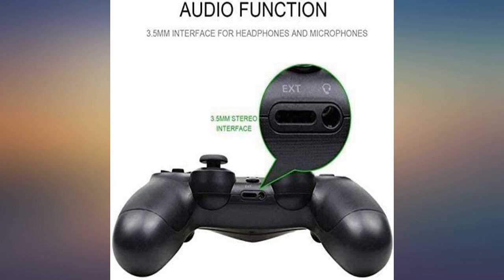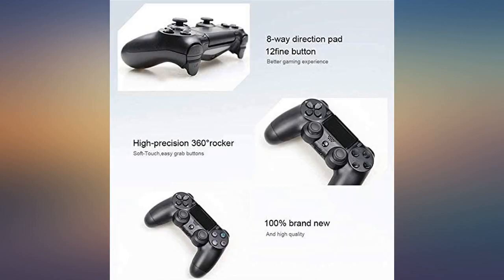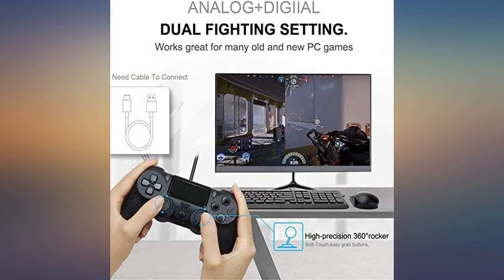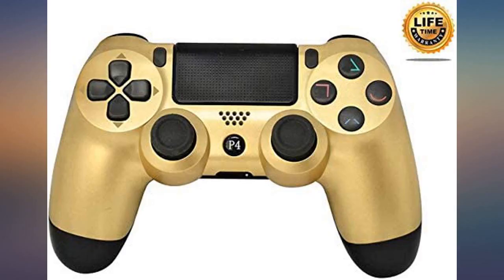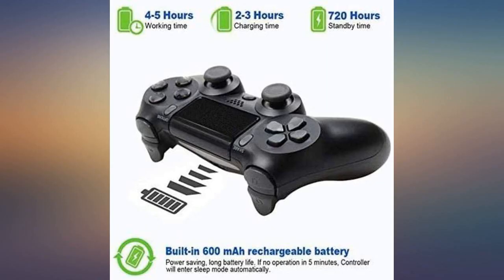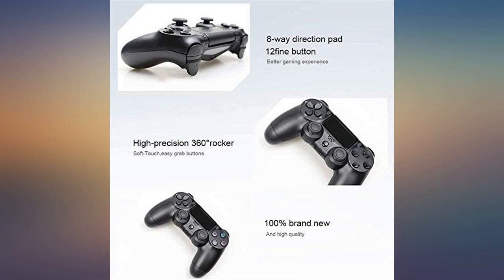PS4 Controller Wireless Bluetooth Gamepad for Sony Playstation 4 with USB Cable review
Main Features:
by entering your model number.. 【Precision control and built-in speaker】Precision controller enhanced to offer players absolute control for all games on console for PlayStation 4. Wireless Controller features a built-in speaker and stereo headset jack, putting several new audio options in the player's hands.3.5mm audio jack offers a practical personal audio solution for gamer who want to listen from their games in private.. 【 Third Party Product】Compatible with PS4 console & PC & Android OS.Any query, please feel free to contact us at the first time, We will ALWAYS replace a faulty product or refund your purchase within 45 days,Please do not hesitate to contact us via Amazon.. 【Double Vibration,Support 6-axis】Pressure sensors that rumble with each action making every impact feel like you are right in the game. Feel every hit, crash, and explosion with hand-vibrating double shock response. 6-axis:Highly sensitive motion control systerm senses your every move and characters as well as objects in the game will move and react as you tilt,push and shake the controller.. 【Comfortable Design,New Ways to Play】Hours of comfortable game play with ergonomically designed grips. Revolutionary features like the touch pad, integrated light bar, will offer exciting new ways to experience and interact with your games.. 【Charge Efficiently and Sharing at your Fingertips】 Any standard charger with a micro-USB port.can easily be recharged by plugging it into your system for PlayStation 4, even when on standby.The addition of the share button makes sharing your greatest gaming moments as easy as a push of a button.Upload gameplay videos and screenshots directly from your system or live-stream your gameplay, without disturbing the game in progress.